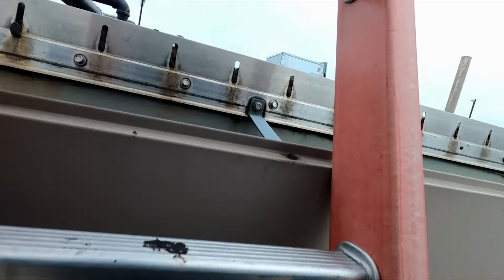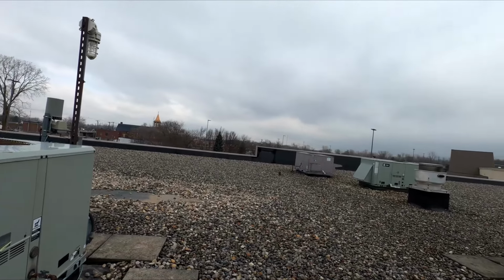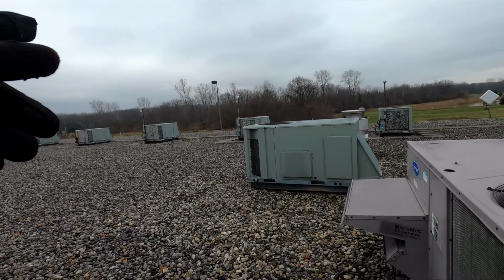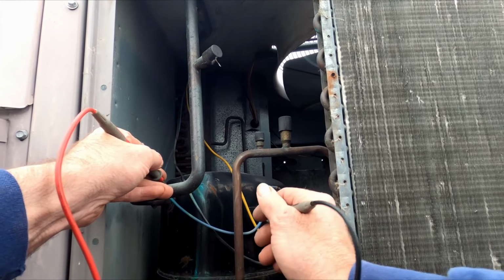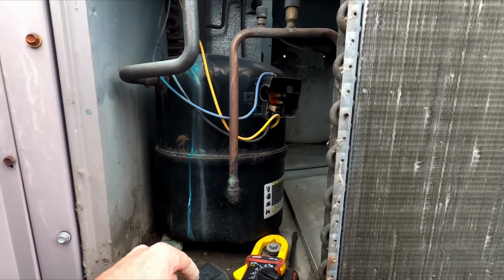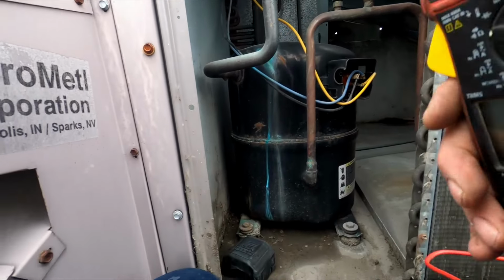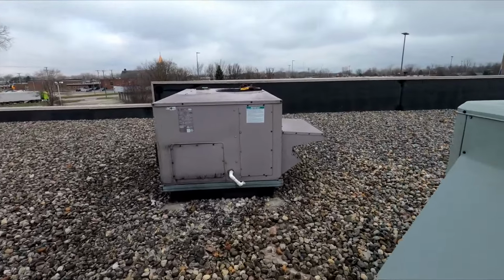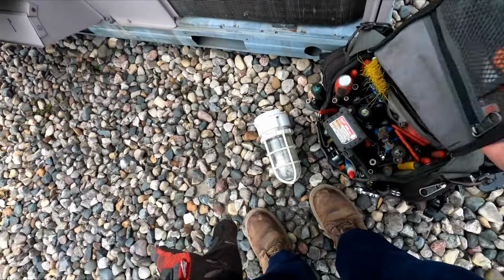No A/C In The Middle Of Winter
Help Support My Son Logan To Beat His Cancer.
GoFund Me
NU CALGON 4774-0 Coil Gun Sprayer With Quick Connect Hose Nozzle
Nu-Calgon 4291-08 Nu-Brite
Milwaukee 2131-20 M18 ROCKET Dual Power Tower Light
Milwaukee M12 Surge Hydraulic Driver Kit 2551-22
Veto Pro Pac Tech XL Tool Bag
Amprobe  AMP-320 Clamp Meter
Fluke 117 Electricians True RMS Multimeter
Milwaukee 2364-20 M12 Rover
Milwaukee Rocket light 2132-20
Feel like sending some stuff because you love the videos but don't know where to send it?